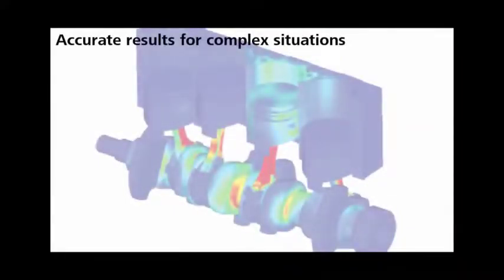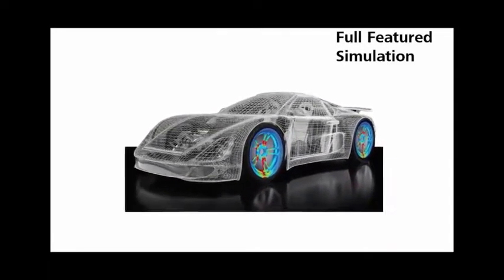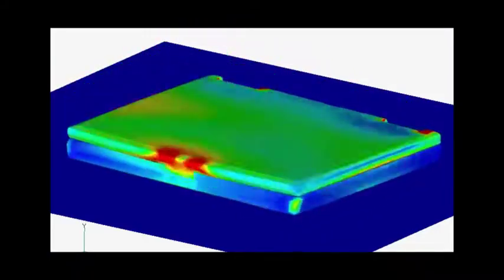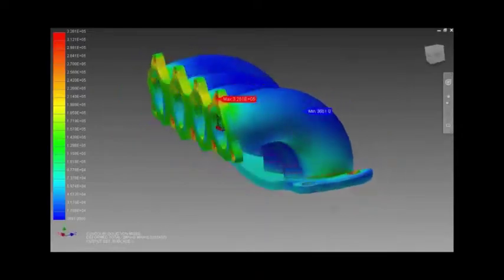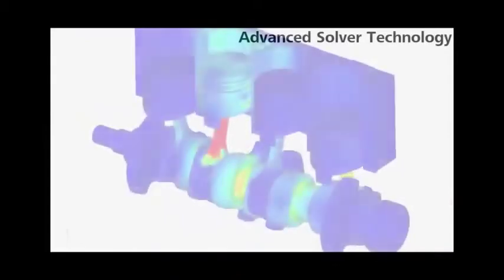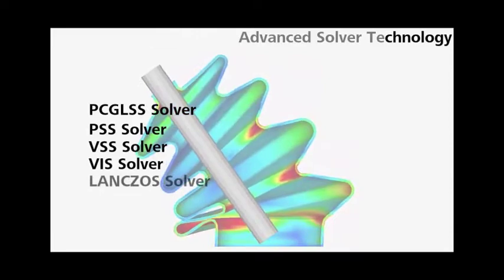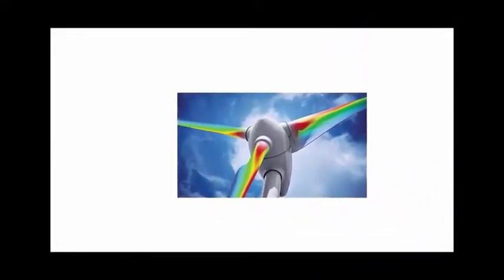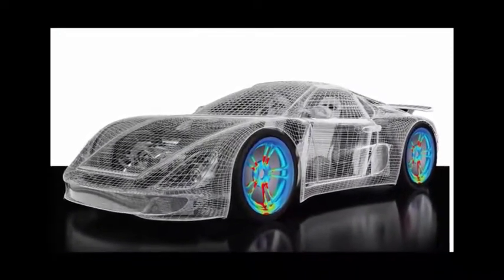Autodesk Nastran Solver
Use robust and accurate In-CAD analysis capabilities